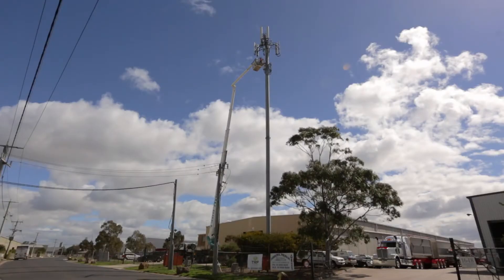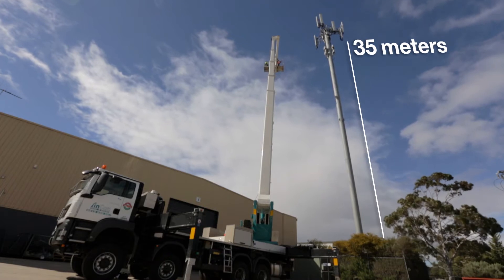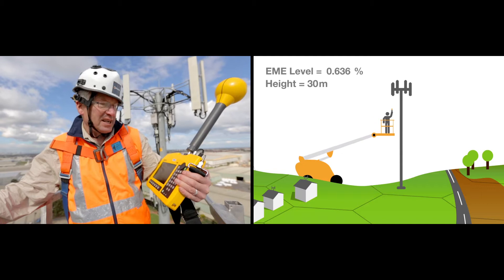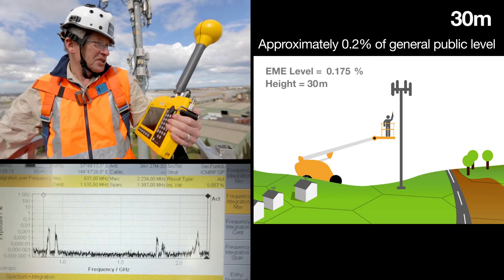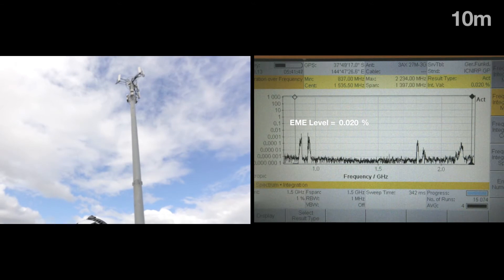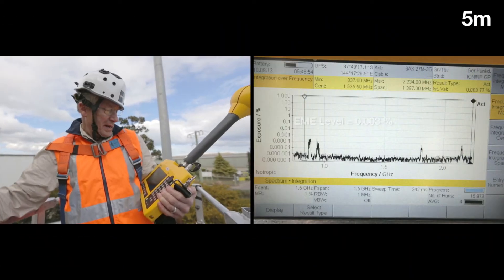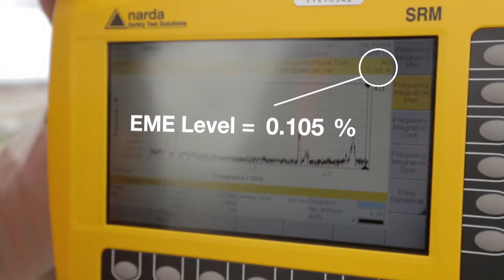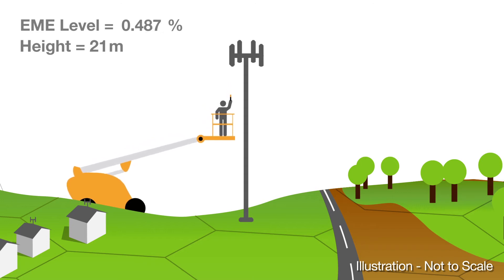EME Levels on a mobile phone tower - live readings from 35m to ground level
Michael Bangay demonstrates live EME readings on a 35m mobile phone tower from a crane in front of the tower.  Measurements are filmed level with the antennas at 35m above the ground and then as the crane descends to ground level.  Measurements are also taken around the base of the mobile phone tower.